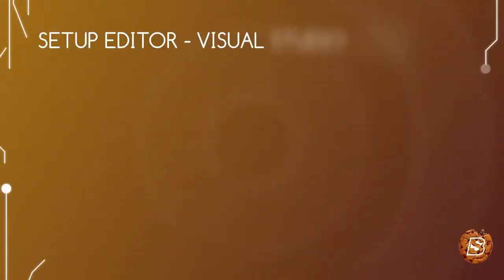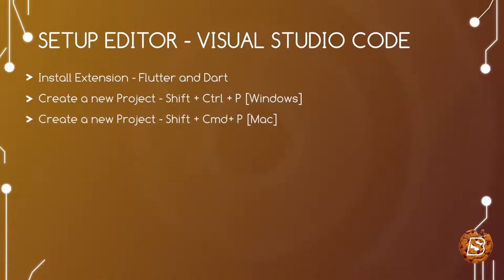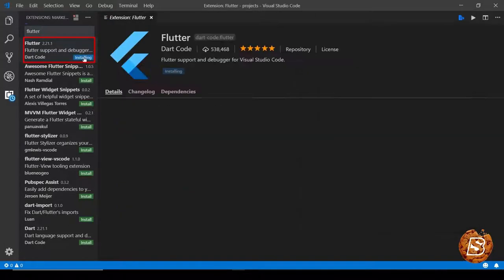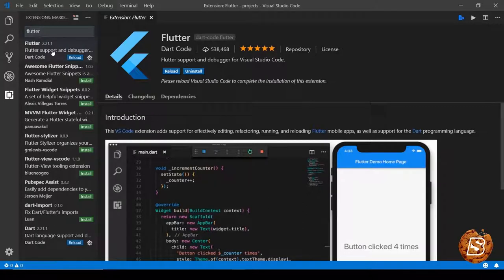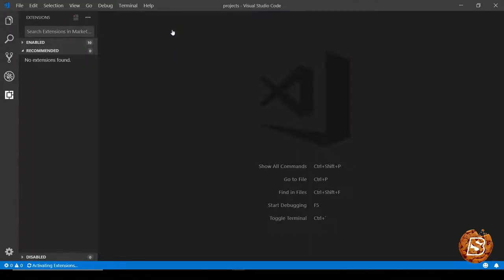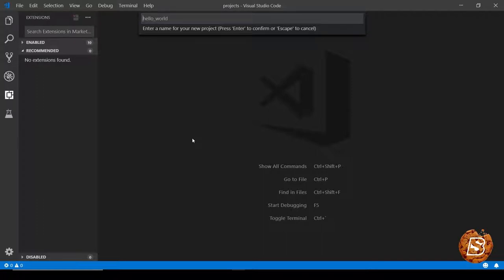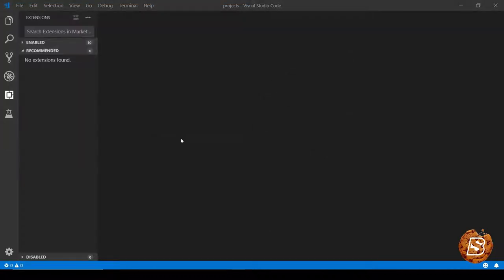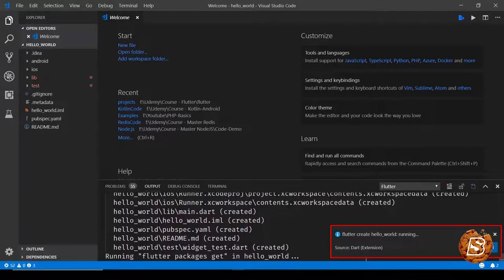Flutter Editor Setup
Welcome to SkillBakery Studio! In this tutorial, we'll walk you through the process of setting up your editor for Flutter development, ensuring a smooth and productive coding experience.

In this video, we'll cover the following key points:

📥 Installing the necessary extensions and plugins for your preferred code editor.
⚙️ Configuring your editor to work seamlessly with Flutter projects.
🛠️ Essential editor features and shortcuts to boost your productivity.
💡 Tips and tricks for efficient Flutter app development.

Whether you're using Visual Studio Code, Android Studio, or any other code editor, we'll provide guidance to make sure you're ready to build amazing Flutter apps.

Let's set up your editor and start coding with Flutter!